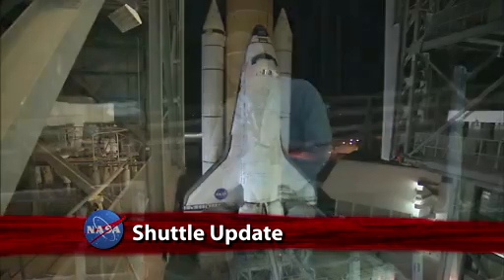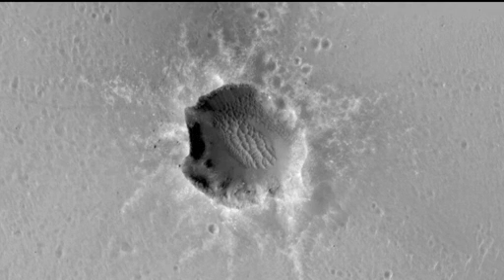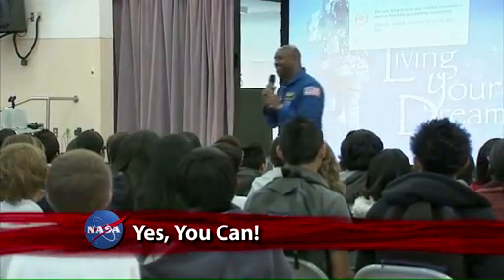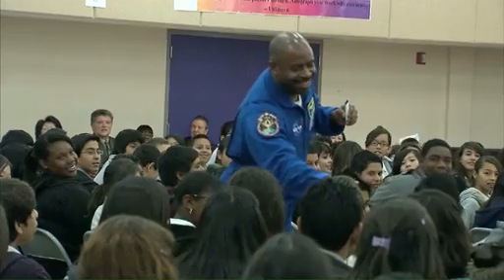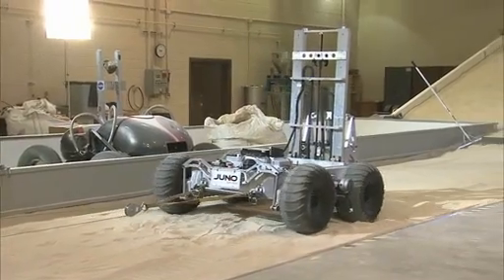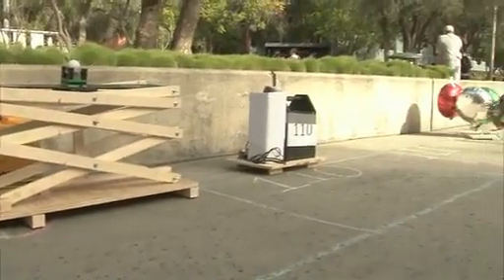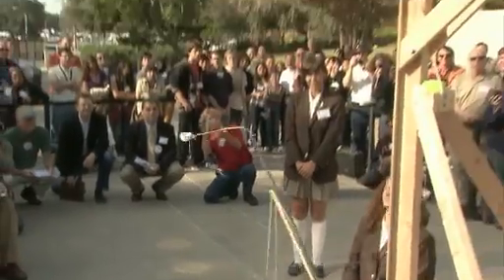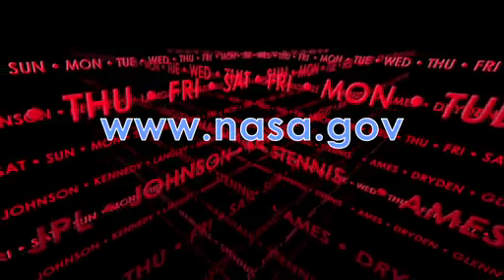This Week @ NASA, January 7, 2011